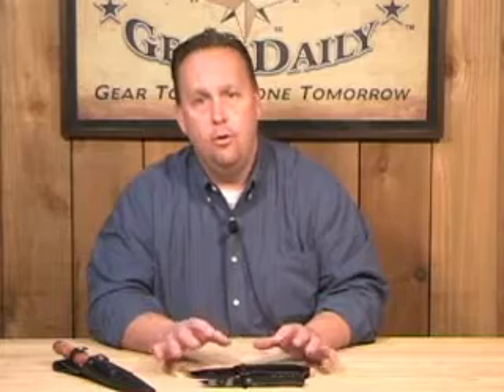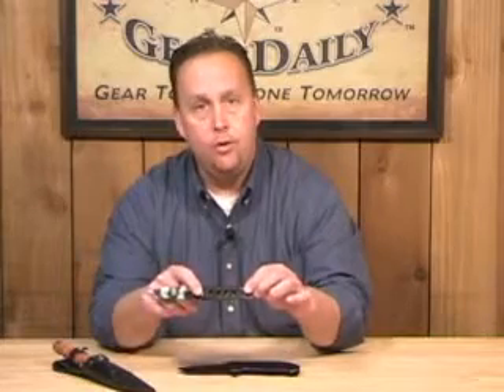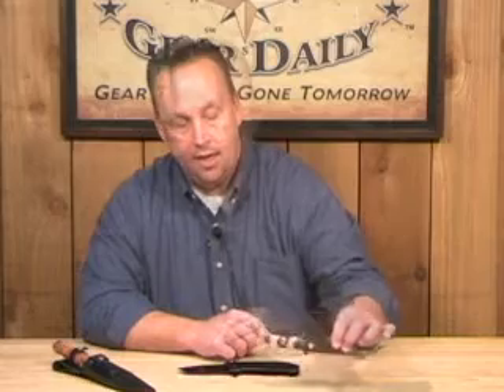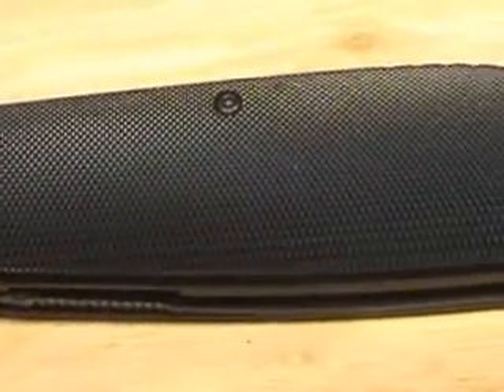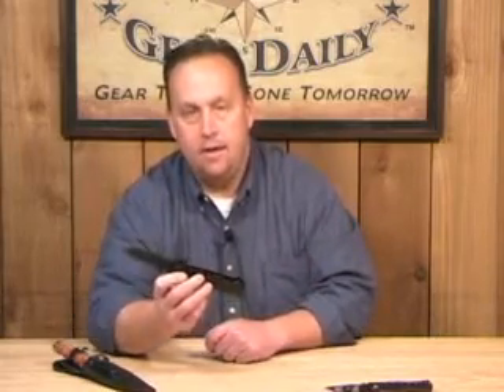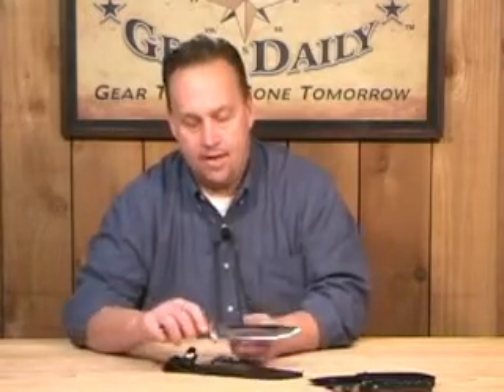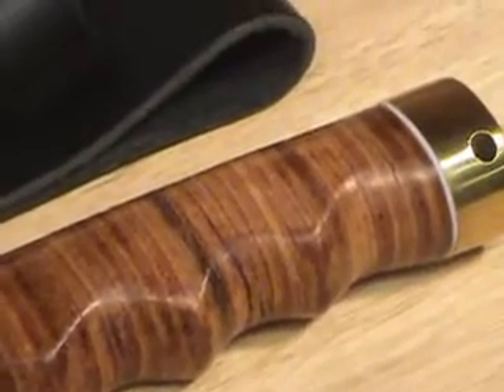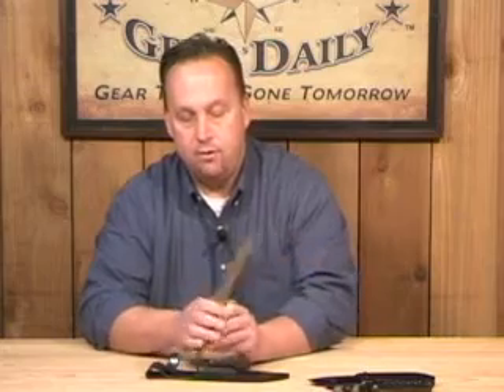Kutmaster SOA Special Tactical Operations Series @ Sportsmans Gear Daily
Todays Gear: Kutmaster SOA Special Tactical Operations Series.

Tactical 11" Fixed Blade - $29.00

Large Tanto Tactical - $21.00

HI-TECH Camoblade Tactical - $15.00

on 01/16/09

Tactical 11" Fixed Blade

11in. overall. 6in. 440 stainless blade. Brown leather wrapped finger grooved handle with brass finger guard and pommel. Black leather belt sheath with sharpening stone. Hang packaged. SOA Special Operations Association Series.

LARGE TANTO TACTICAL KNIFE WITH 3.75" BLADE AND 9" OVERALL LENGTH 440 STAINLESS .

Kutmaster SOA Large Tactical Tanto Linerlock

5 1/2in. closed. Partially serrated 440 stainless black finish tanto blade with dual thumb studs. Black anodized aluminum handles with lanyard hole. Stainless pocket clip. Hang packaged. SOA Special Operations Association Series

HITECH CAMOBLADE TACTICAL KNIFE

Kutmaster SOA Tactical Linerlock

4 1/2in. closed. 440 stainless drop point blade with urban camo finish and thumb lug. Black anodized aluminum handles with machined hole cutouts and lanyard hole. Stainless pocket clip. Hang packaged. SOA Special Operations Association Series